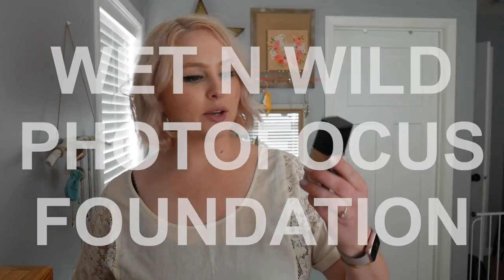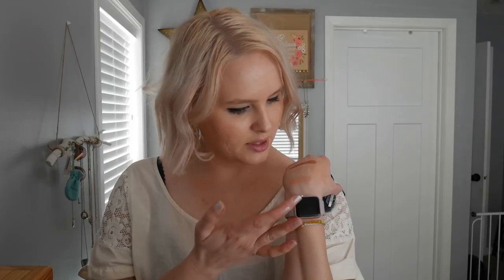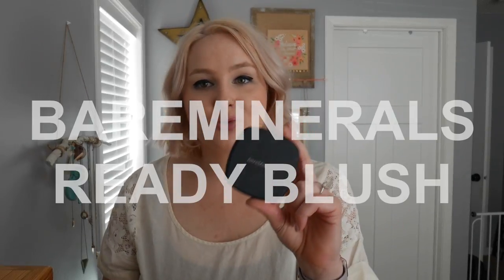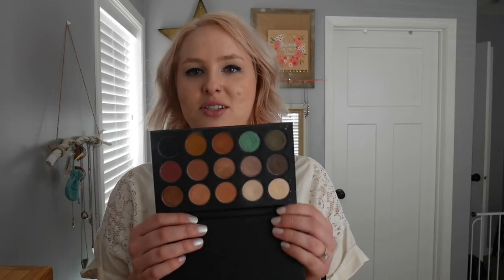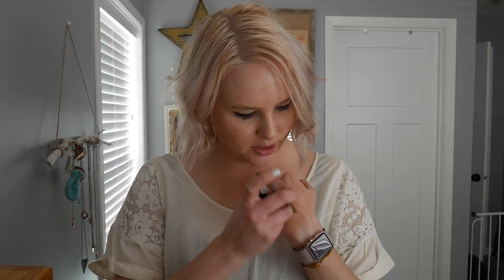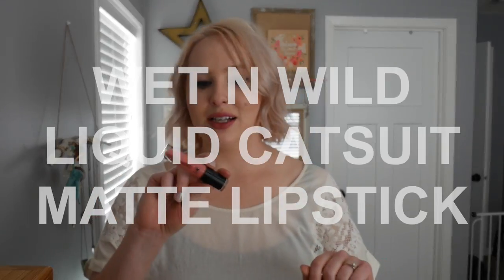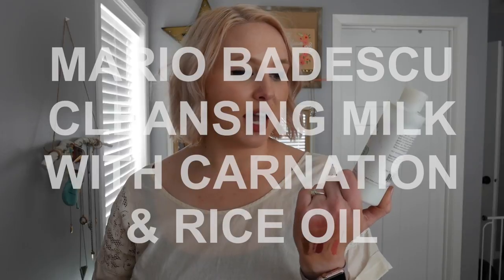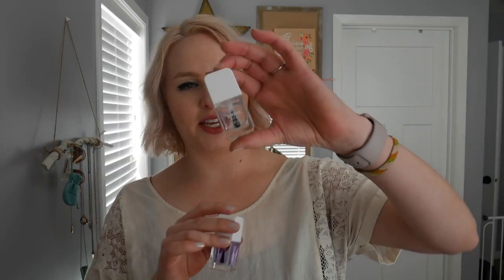MONTHLY FAVORITES - January 2017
Hey guys! I wanted to share with you some products that I have been really enjoying over the last month. It is a bit of a longer one, but I have some great products to tell you about! So grab some coffee, relax and enjoy the video!